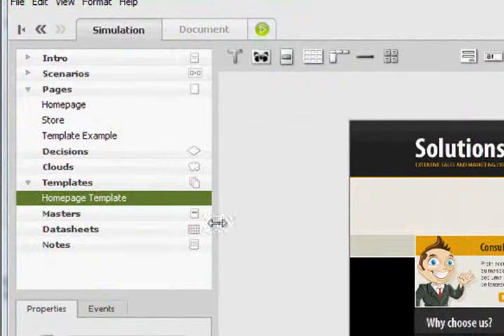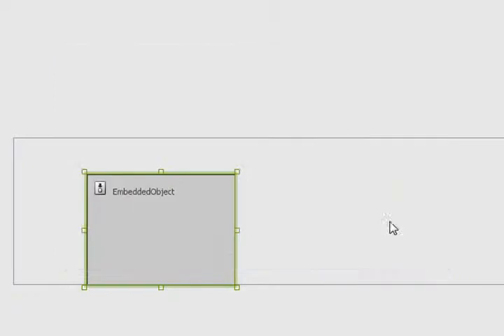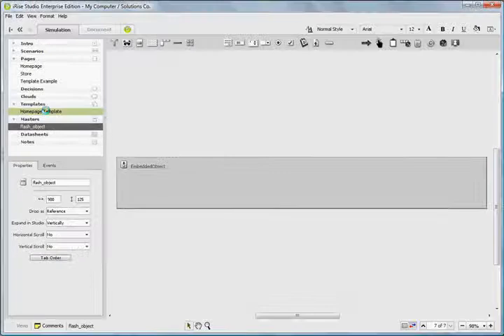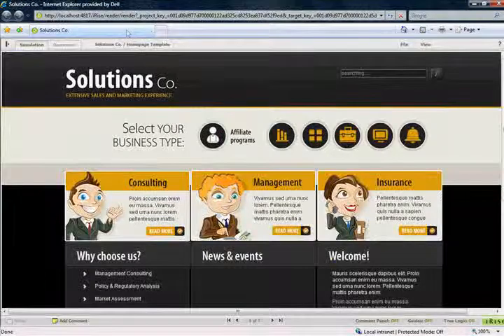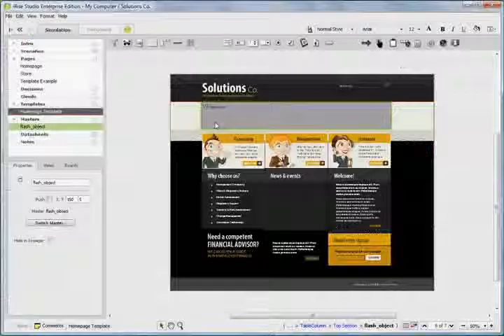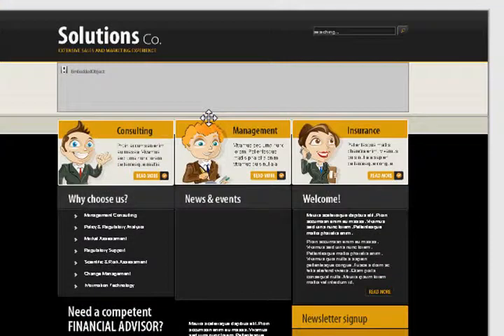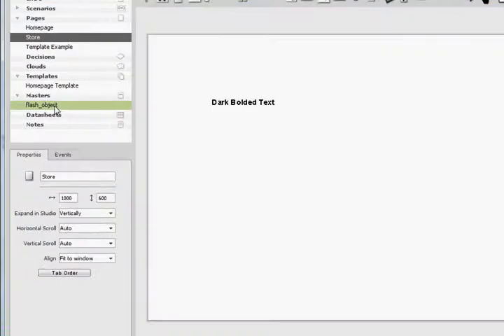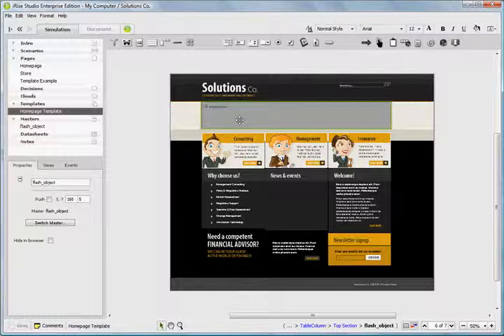Episode 11 - Masters and Embedding a Flash Object in iRise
Masters are a way to create page content or functionality that can be re-used either in templates or pages. In this tutorial we create a master where we embed a flash object and apply into a template. Discussed are the ability of masters to be changed and that functionality is the same throughout, and also the ability to break the master reference and make local changes where needed.

Full Tutorial Includes:
720 x 480 Video (FLV embedded in HTML)
Starting and Ending iDocs
Related image files